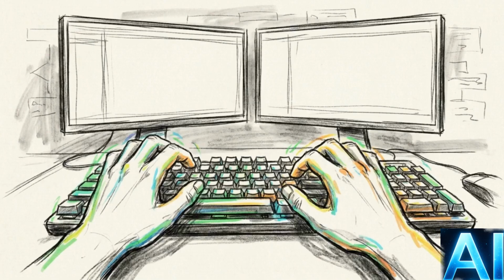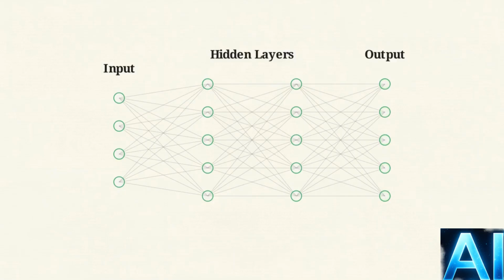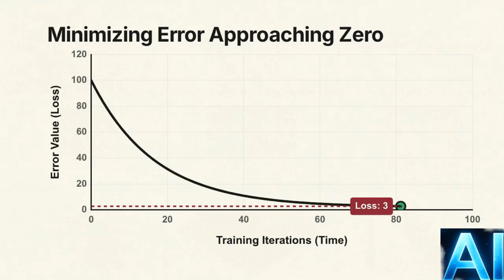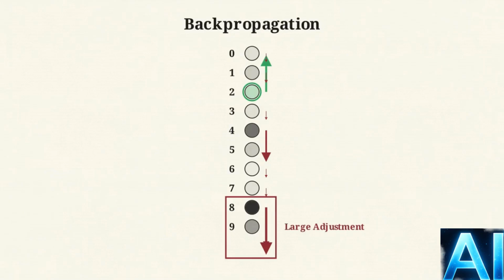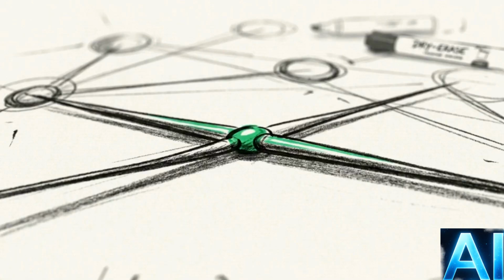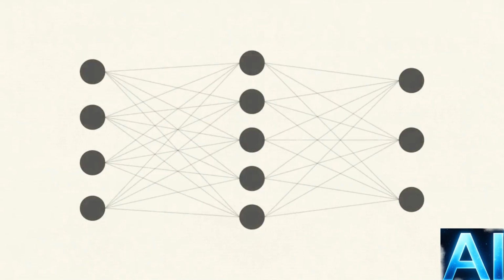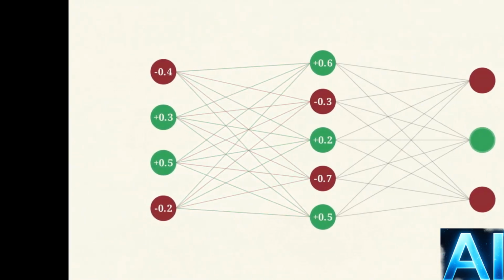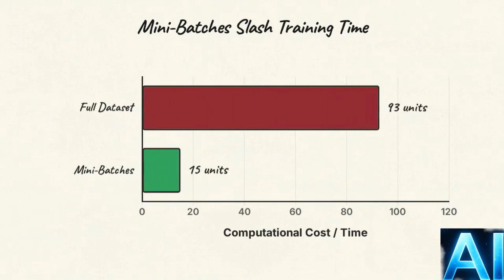What is Backpropagation? | Step-by-Step Visual Guide part 1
Welcome to Part 1 of our deep dive into Backpropagation! 🧠⚙️

While making predictions is about sending information forward, the real learning happens when we go backward. In this video, we focus entirely on the mechanics of backpropagation—how errors are calculated, how mistakes are traced back to their source, and how systems learn to correct themselves over time.

We are skipping the dry, overwhelming math and focusing on clean visual intuition so you can truly understand what is happening under the hood during the backward pass.

🔍 What you’ll learn in Part 1:

The Big Picture: Why the backward pass is the most critical step in learning.

The Loss Function: How errors and mistakes are quantified.

The Backward Pass: Visualizing how error signals travel from the output layer all the way back to the start.

⏱️ Timestamps:
0:03 - Backpropagation